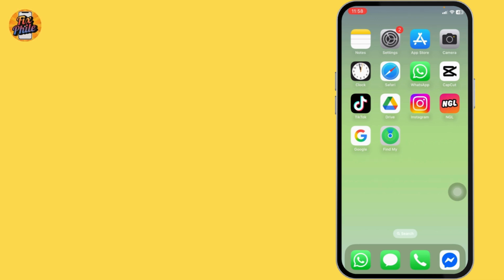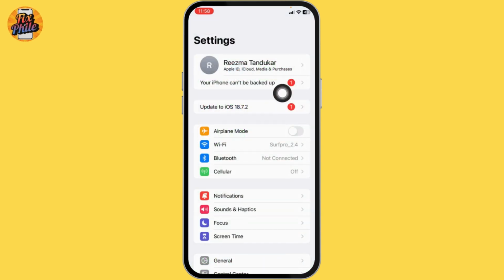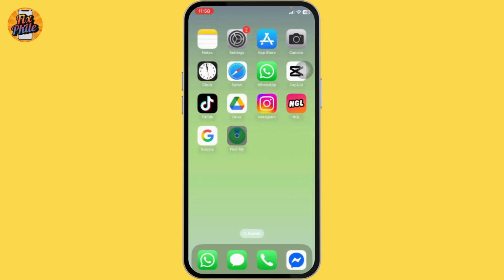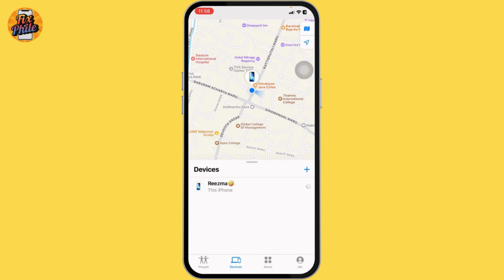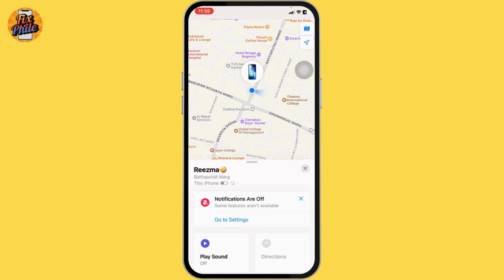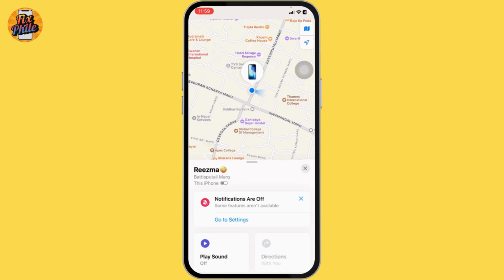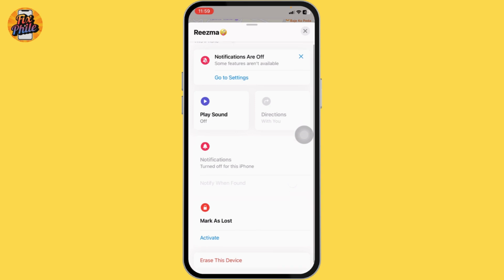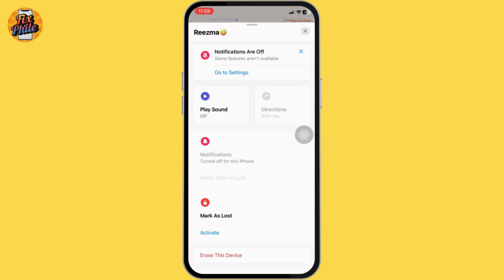How to Locate a Lost or Stolen iPhone (Step by Step)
00:00 – Intro
00:06 – Track, Locate & Secure Your iPhone Using Find My

Want to track your lost or stolen iPhone? In this tutorial, open Find My → tap Devices → select your iPhone to see its live location. You can also Play Sound, enable Lost Mode, display a message, or Erase iPhone remotely. Make sure Find My iPhone is turned on in Settings → Apple ID → Find My → Find My iPhone. Stay secure and recover your device easily in 2025!